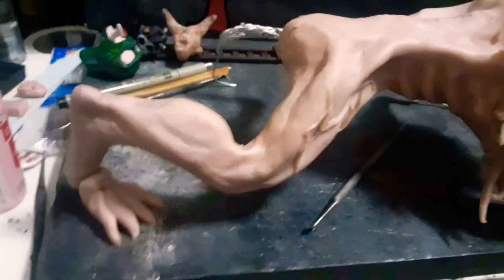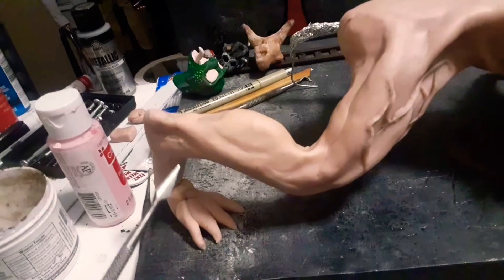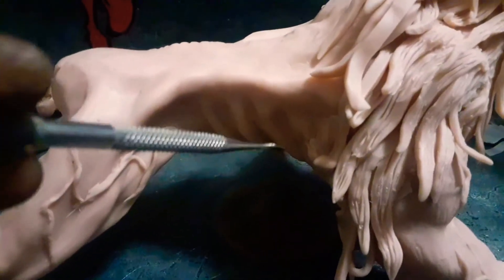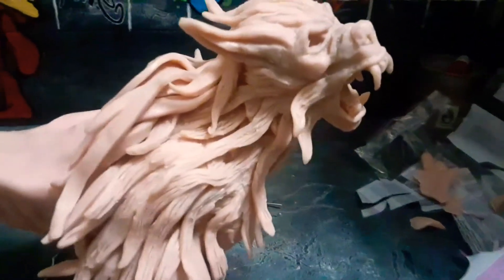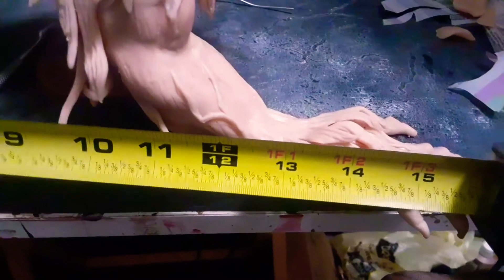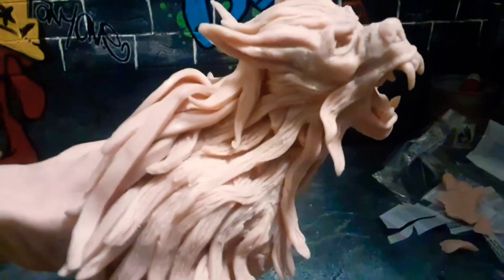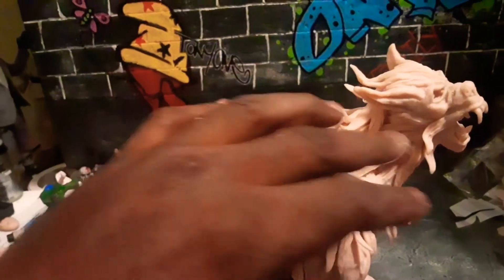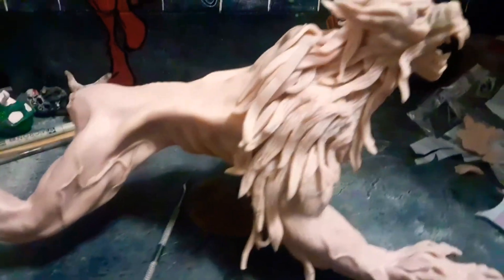My Custom Werewolf Sculpture Part 6) 🔥🔥🔥